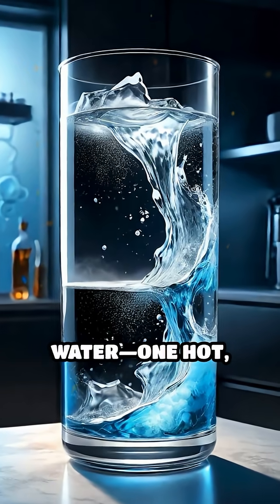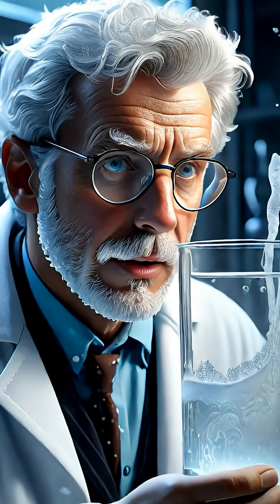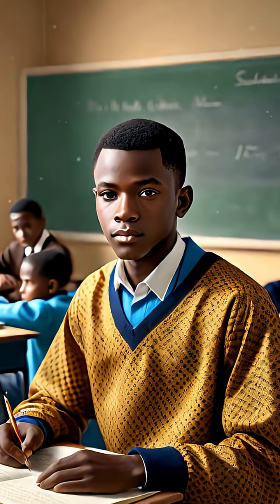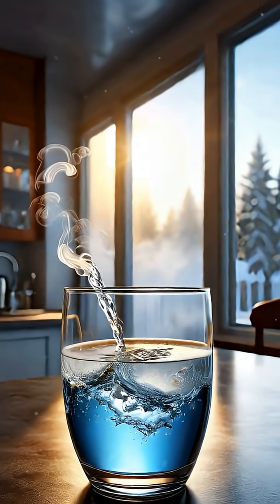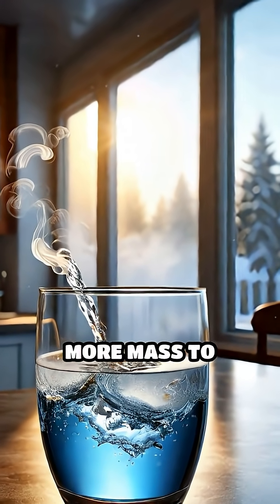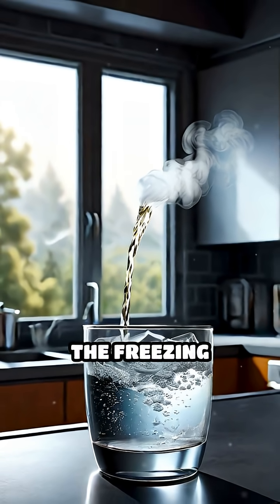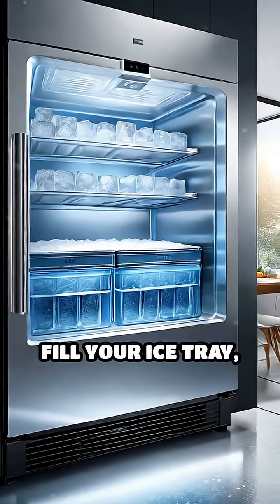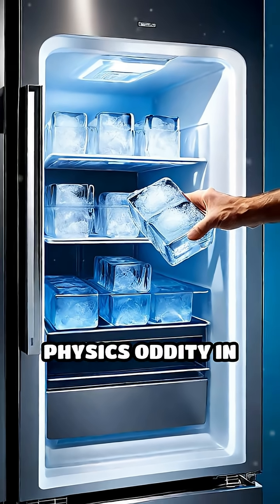Why Hot Water Can Freeze Before Cold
Did you know hot water can freeze faster than cold? Discover the science behind the Mpemba effect!